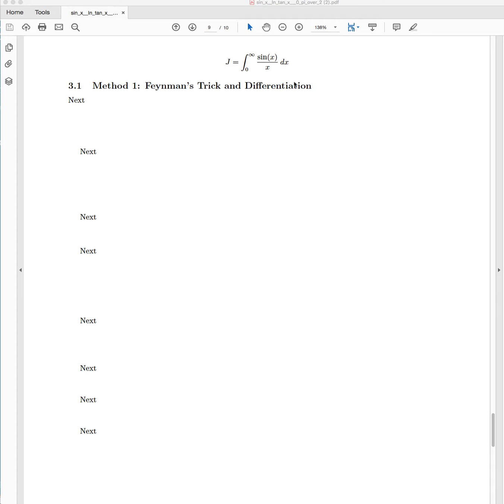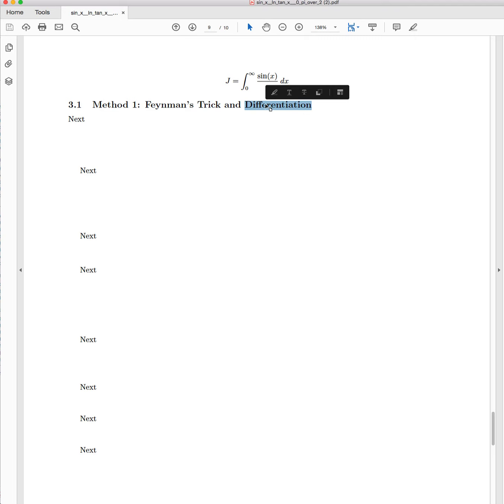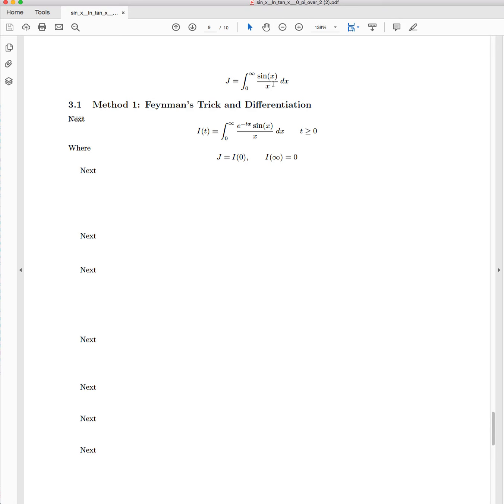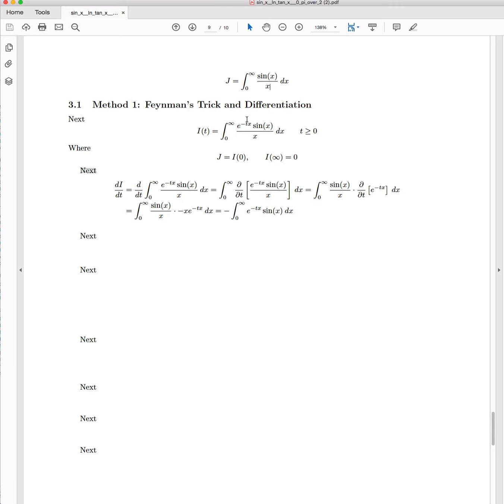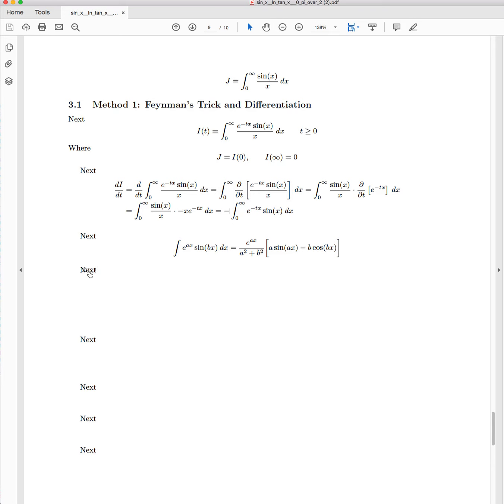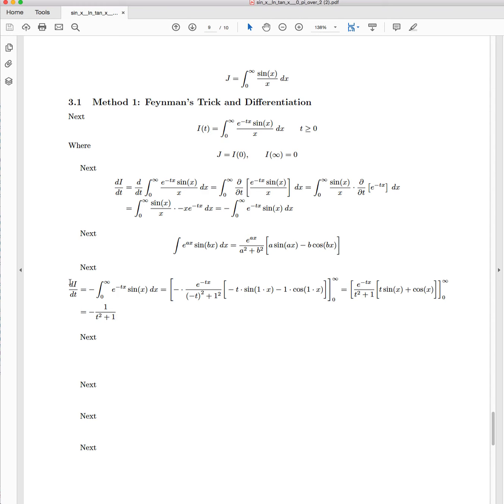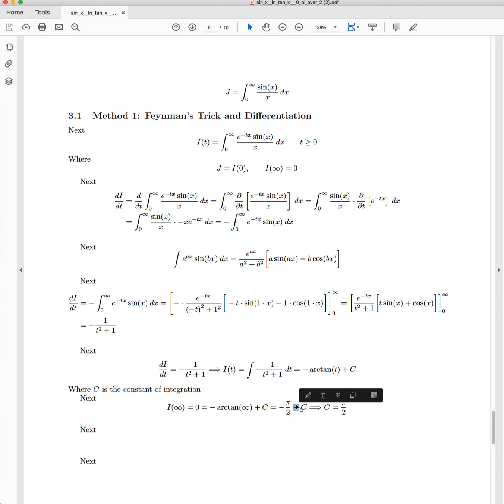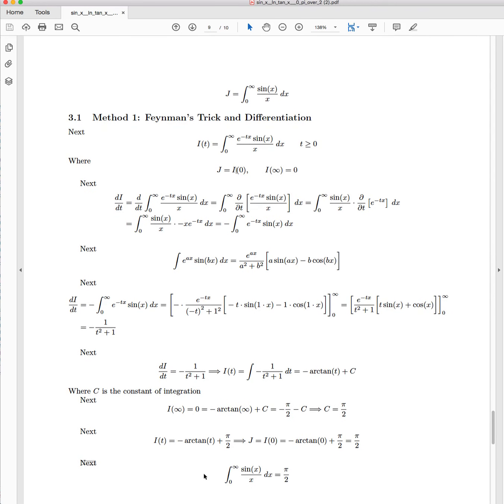Integral of sin(x)/x from 0 to infinity - Method 1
In this video, we evaluate the definite integral of sin(x)/x from 0 to infinity.

This is the first Method. It employ's Feynman's Trick with Differentiation .